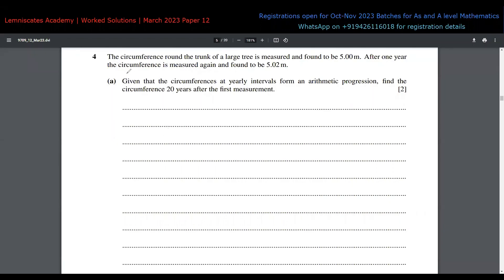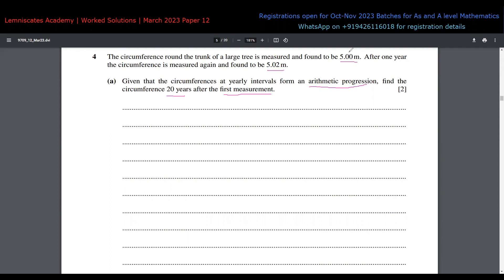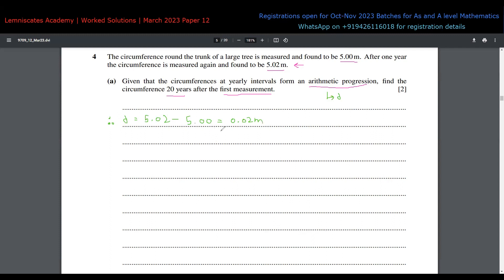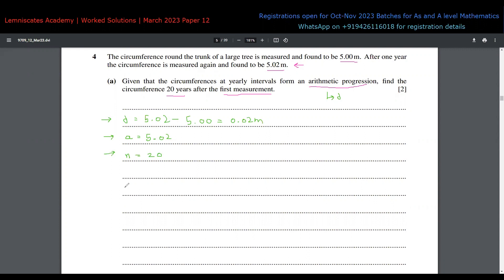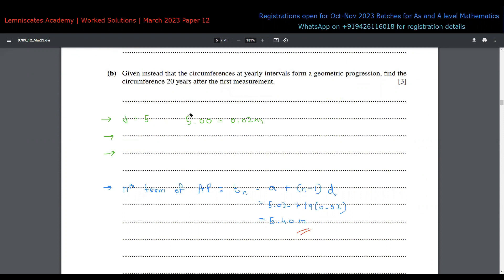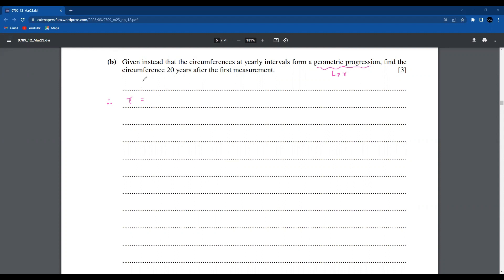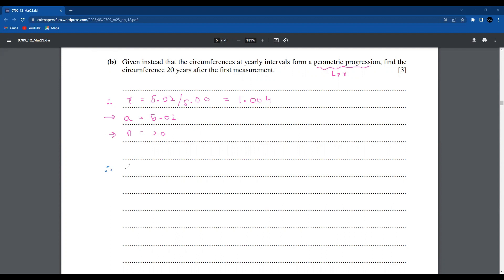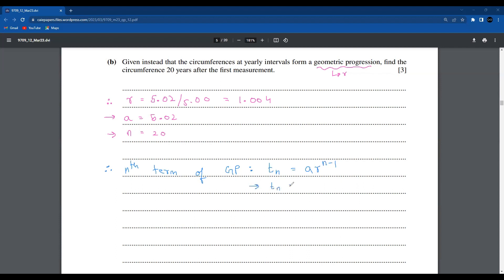9709_m23_qp_12 | Q4 | Sequence - Finding nth term